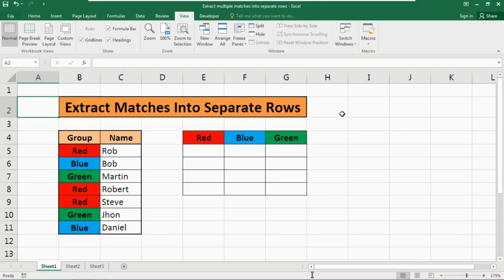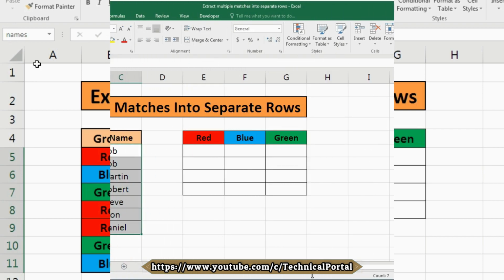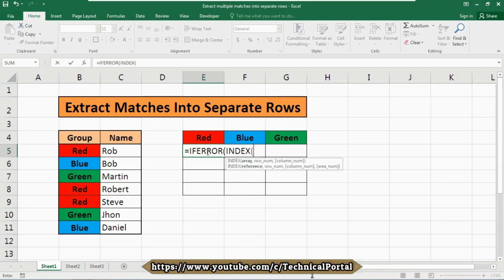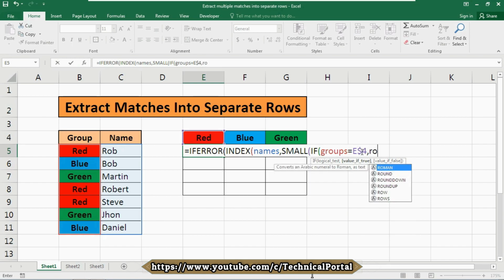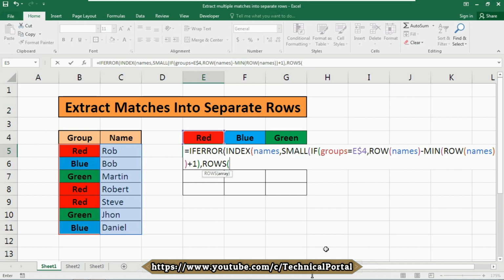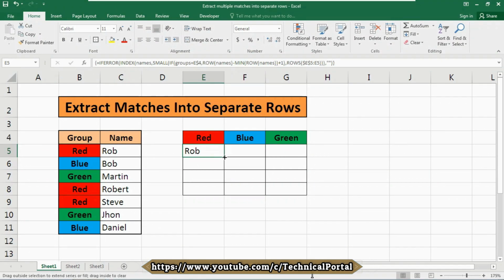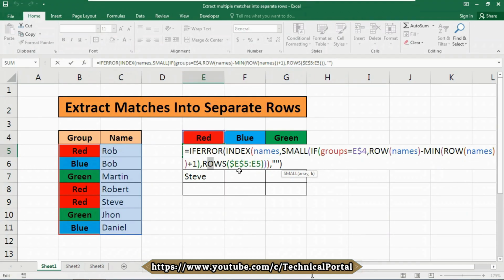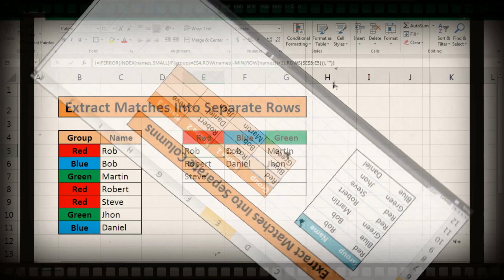Microsoft Excel | Extract Multiple matches in separate Rows | Without VBA | Index Match | Part - 1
Microsoft Excel | Index Match Function | Extract Multiple matches in separate rows | Part - 1 |

Hello everyone! Today into this video tutorial I've showed how to use the Index & Match Function in Microsoft Excel to check and find the data assigned as criteria, and if found any matches it'll automatically add the unique data into separate columns.

Here is the data file used into this video.

Please watch previous videos here,